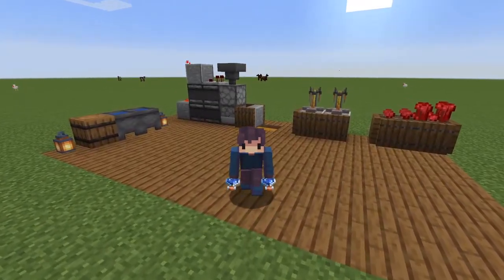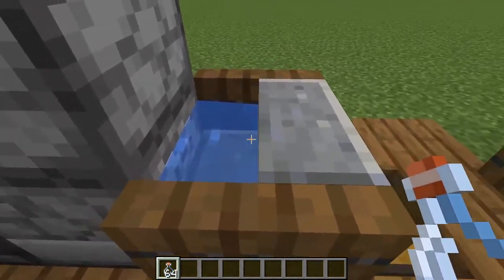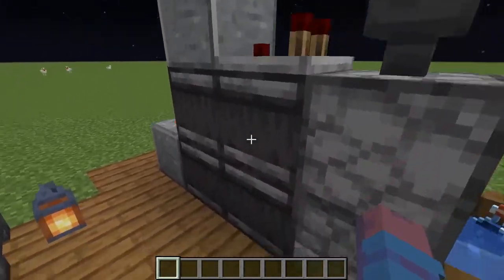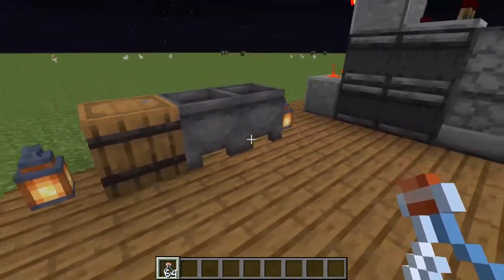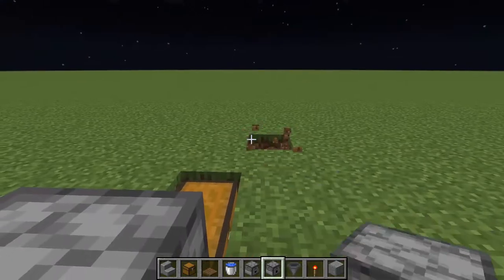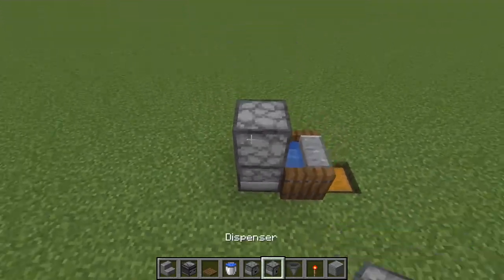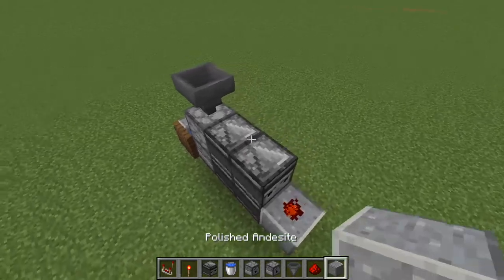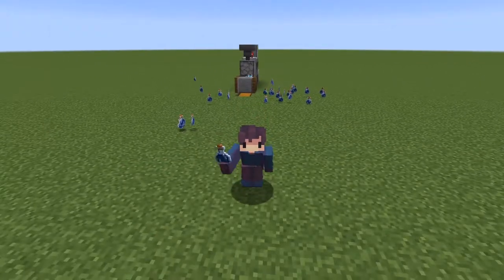How to Make an Automatic Bottle Filler (EASY!) Minecraft 1.18+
In this video, I show you how to make an automatic bottle filler. This is used mostly for brewing and replaces you having to get it out of cauldrons. It is very easy to build and it's very efficient.